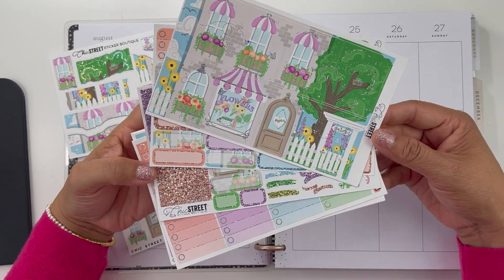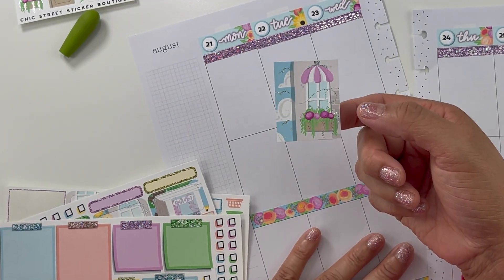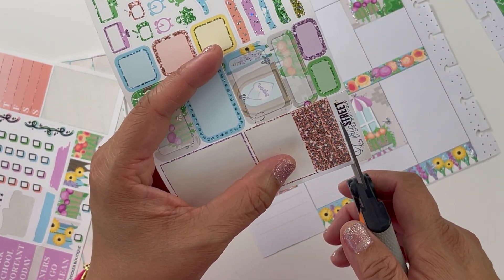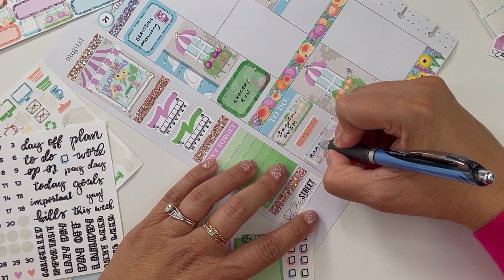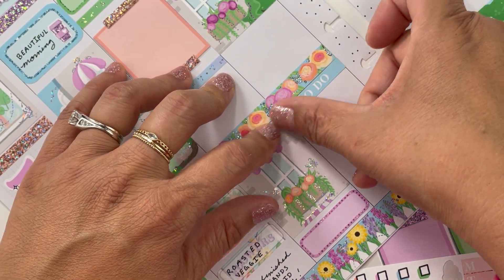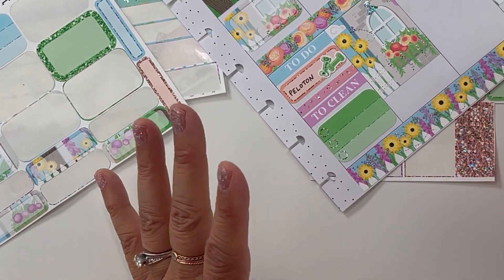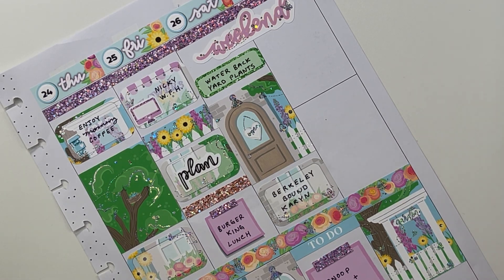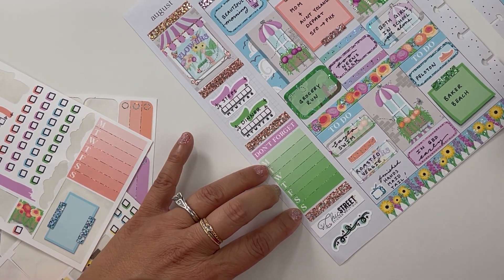Plan with Me / Vertical Happy Planner / Chic Street Sticker Boutique Sticker Kit / Memory Planning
In this video watch me decorative memory plan using the absolutely stunning silver sparkle foil kit from Chic Street Sticker Boutique.  Thank you so much for clicking on my video! 🥰

✨Chic Street Sticker Boutique✨:

Intro Chime:
Sparkle Magic Chime Sound Effect Credit: Vilkas Sound